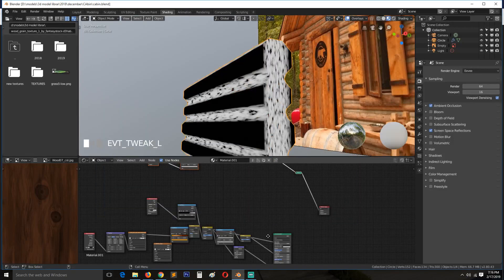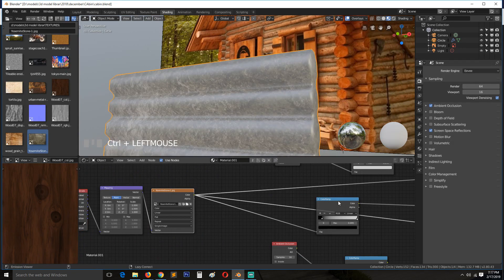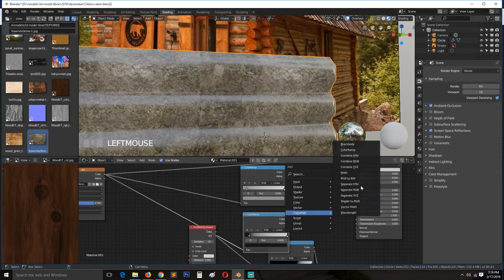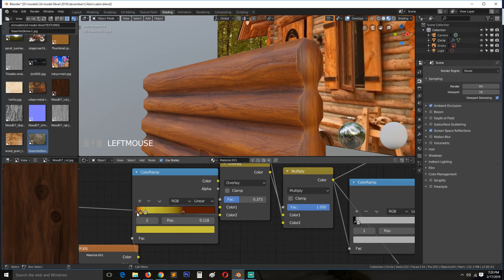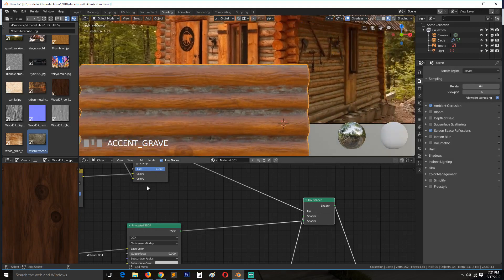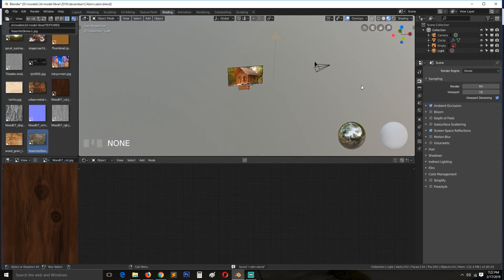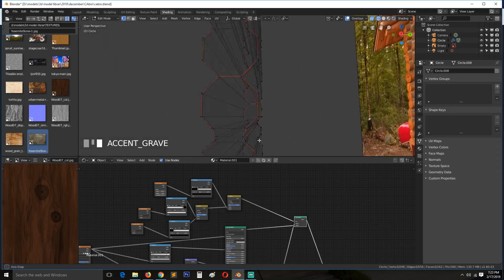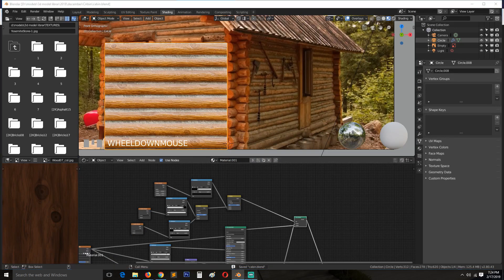making a cabin in the woods scene in blender 2.8 step by step tutorial part 2